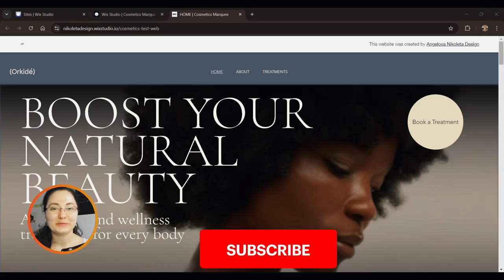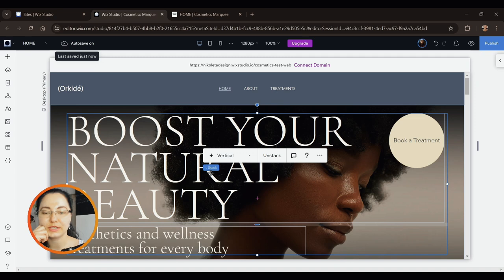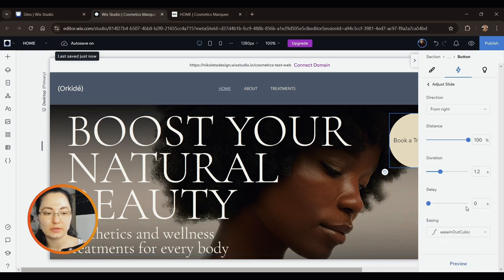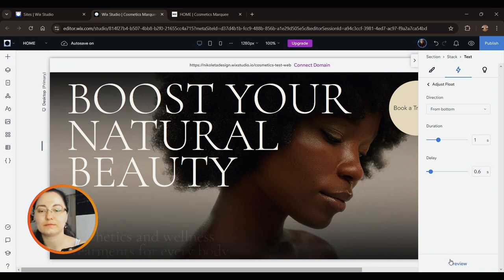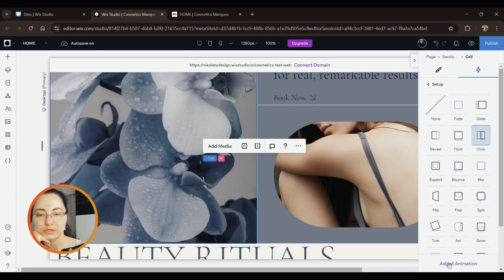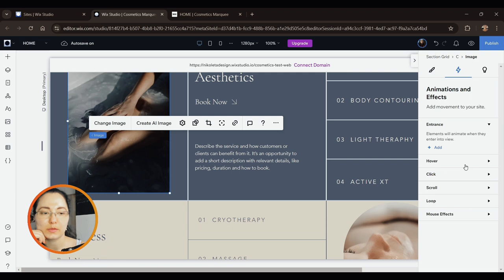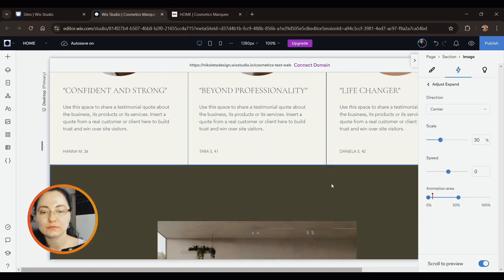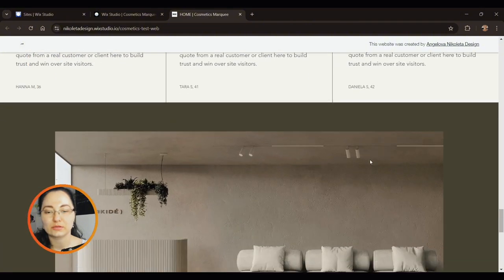How to Animate Wix Studio Website Easily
Easy but elegant animations for your website that can help create a smoother browsing experience for your users. Make sure you play around with your website interactions and timing and test the animations on different screens. Happy designing! ☺️

Chapters:
0:00 Intro of the tutorial and other videos
0:25 Current state of the website
1:04 Animations on entrance for hero section
3:36 Previewing the timing of the hero elements
3:52 Adding shape animation to image
4:41 Testing different types of easing
6:43 Expand animation and scroll
7:12 Tesstig all applied animations
8:22 Outro
8:30 Check out my @WixStudio template 👇